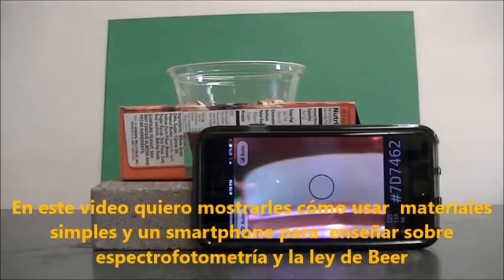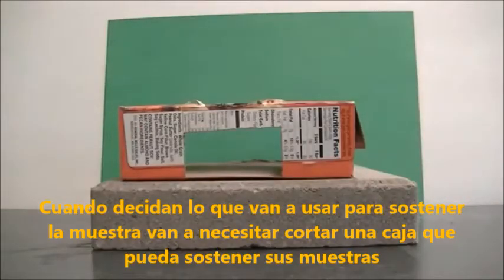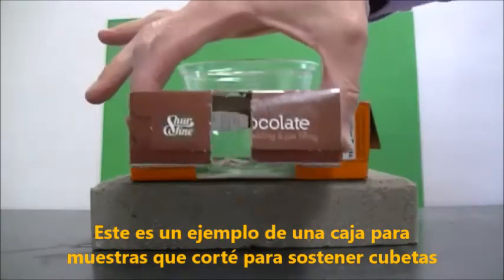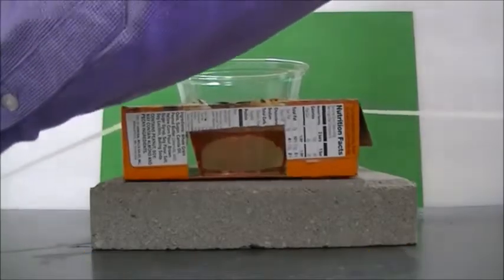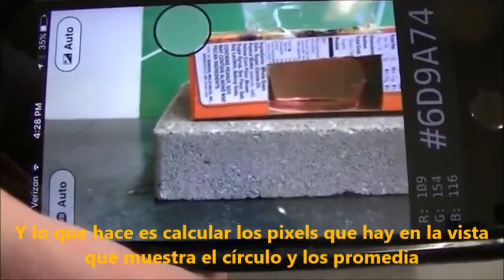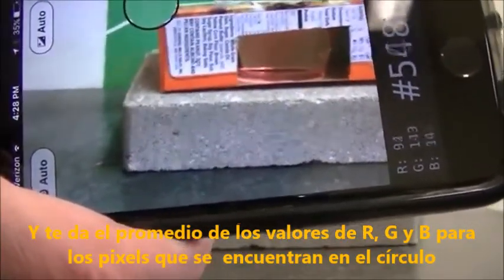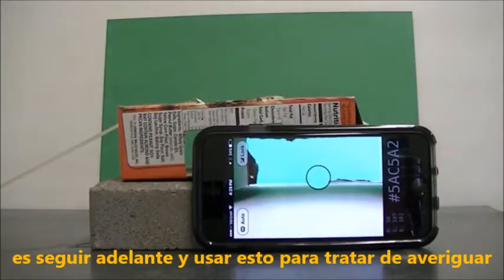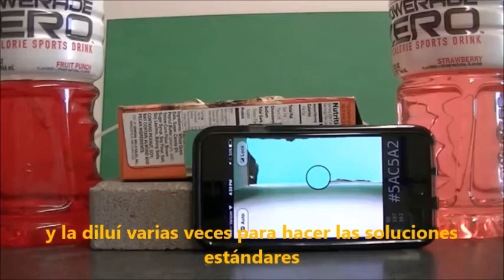El celular como espectrofotómetro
Fragmento del video subtitulado, la versión completa en inglés y varios datos más se pueden encontrar acá